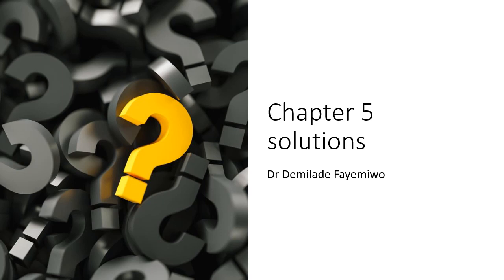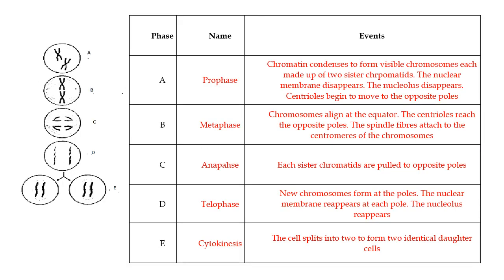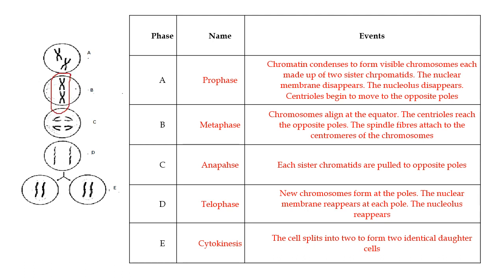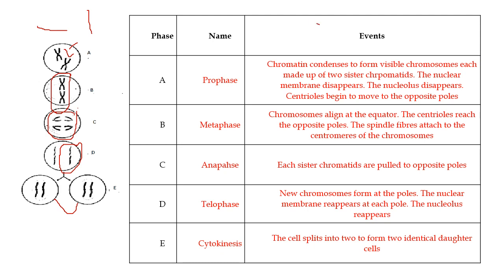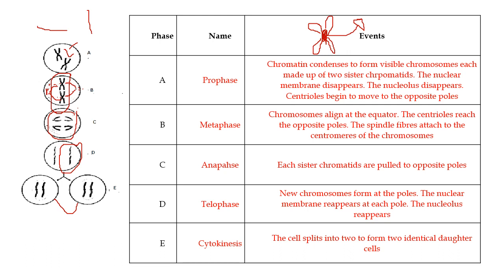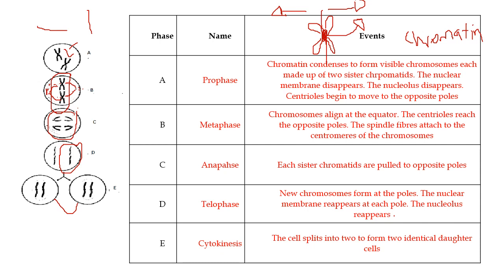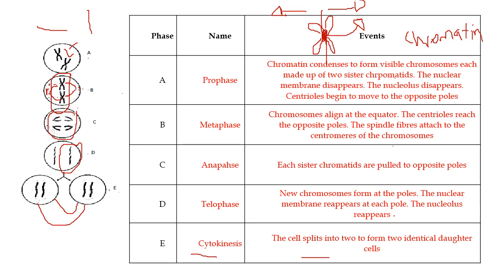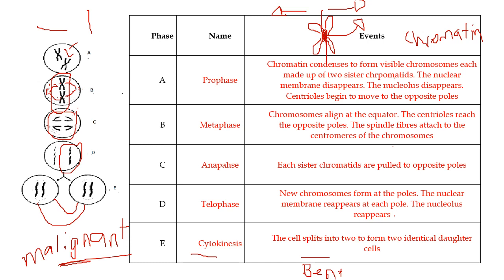Chapter 5 workbook solutions